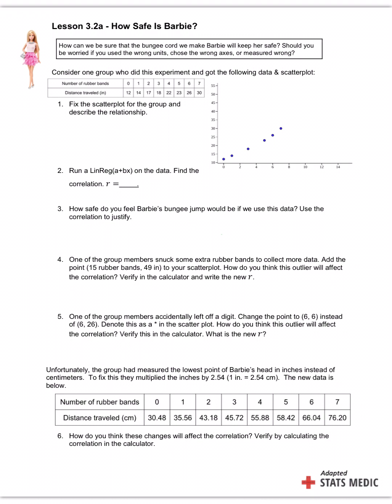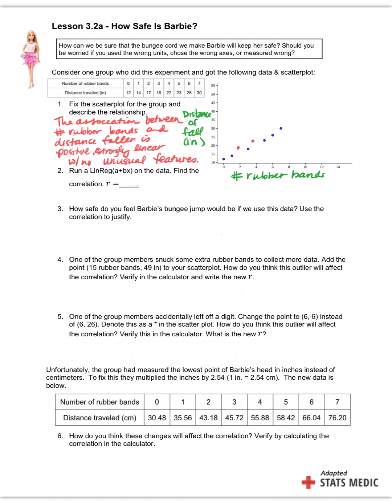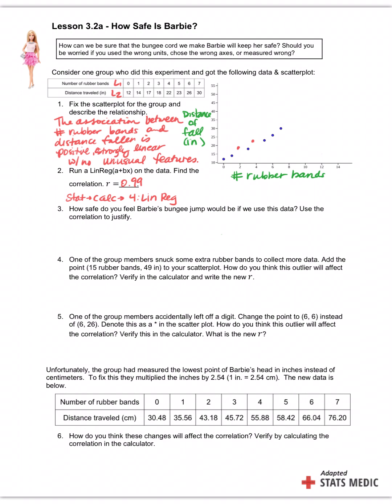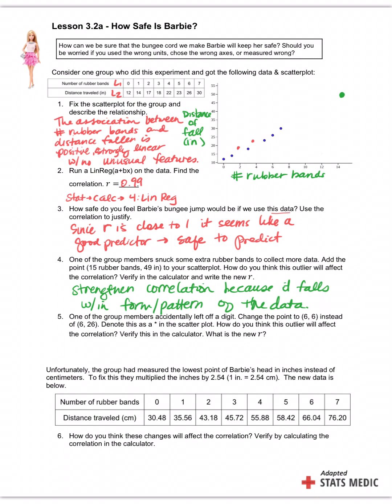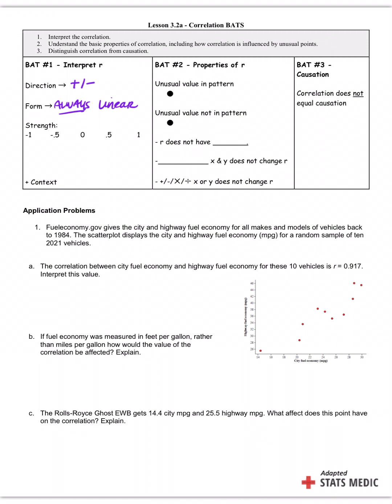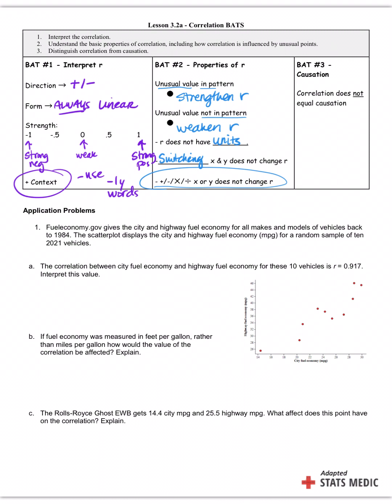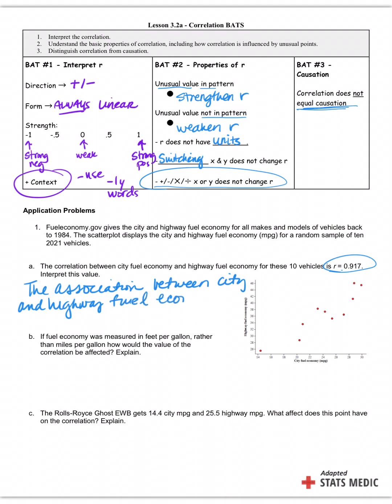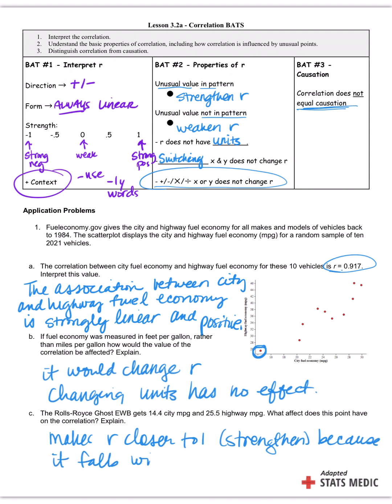AP Ch 3.2a Correlation Sim